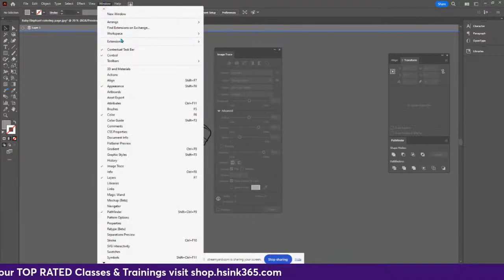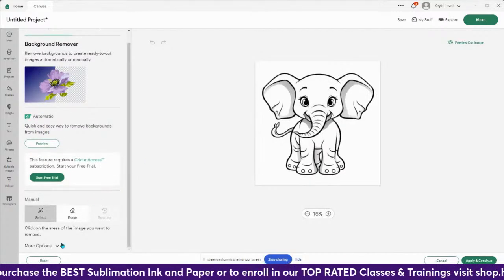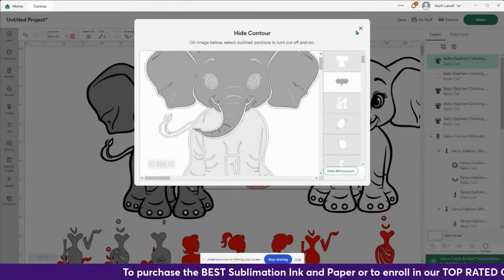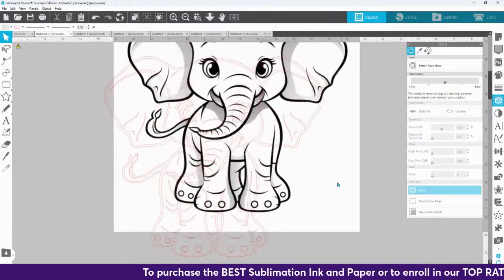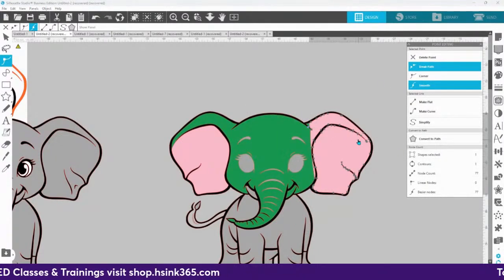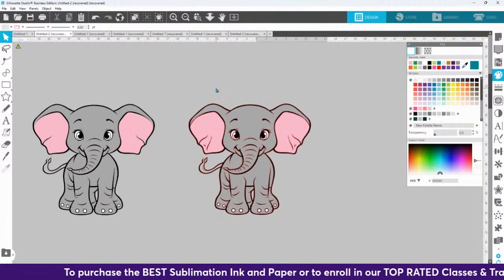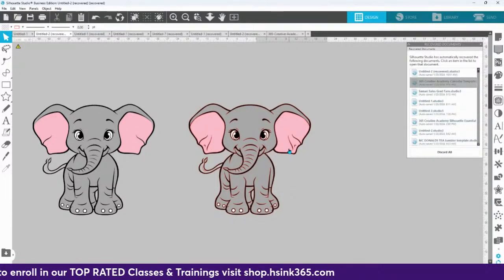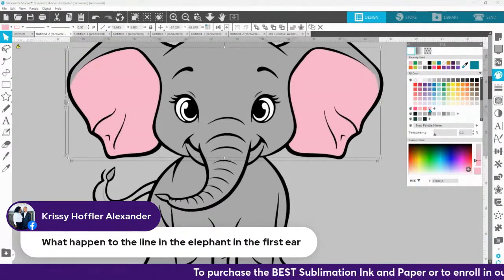Tracing 3 ways to make a SVG| Adobe Illustrator, Silhouette Studio and Cricut DS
SVG is a vector file format that allows for layering, color changing and cutting. To make a png or jpg an svg you have to trace it (isolate the layers).

In this Demo I will demonstrate how to trace from Cricut DS, Silhouette Studio and Adobe Illustrator

Silhouette Studio is a FREE design software from the makers of the Silhouette Cameo, Portrait and Curio machines that you can also use as a stand alone graphic designing software to create printable designs for projects like Sublimation or to use with other programs like Cricut DS to cut using your Cricut Cutting Machines.

a Like
a Share